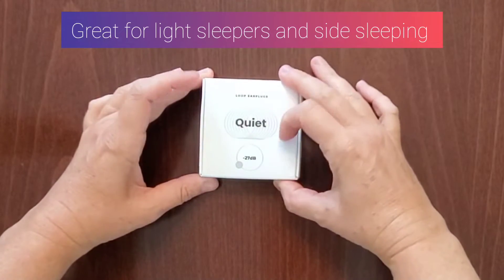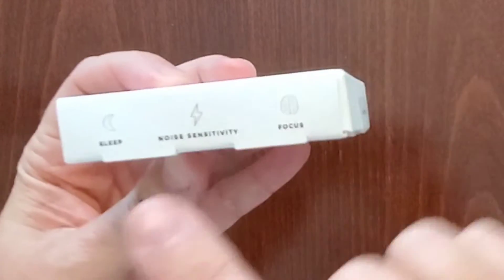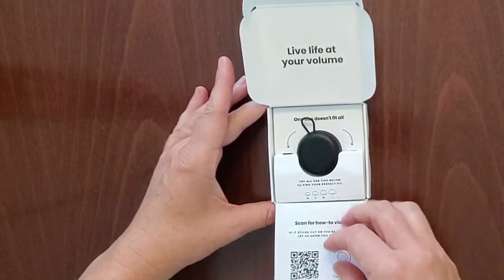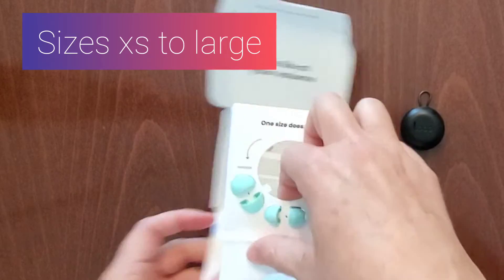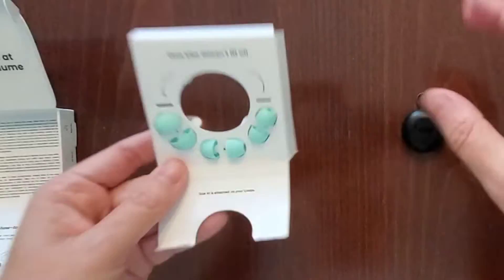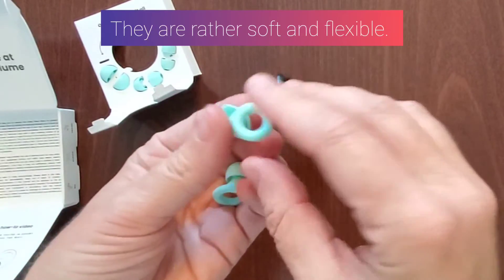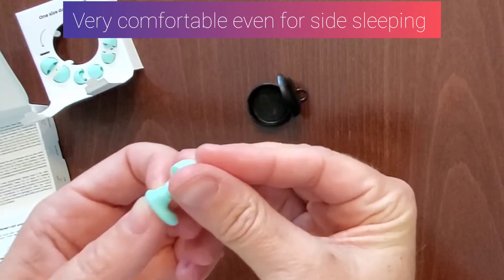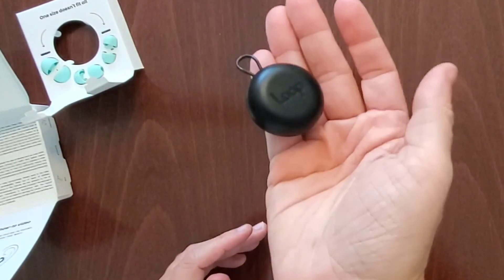Loop quiet earphones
As a light sleeper and a side sleeper, I go through a LOT of earplugs. I found that the traditional foam earplugs would wear out after a couple of uses and then start hurting my ears. The gel kind never did the trick. So was off to find the perfect earplug. At first, I didn't think I would want to pay $15 for a set of earplugs, but I really needed something, so I figured I would give it a try. I am so glad I did. These Loop Quite earplugs are so comfortable. You can customize the fit; they are great even for side sleeping.

THIS IS NOT A PAID ENDORSEMENT. I purchased this product myself and use it nearly every day.